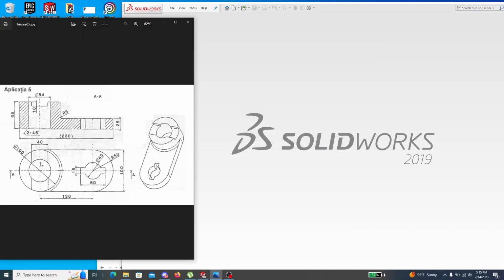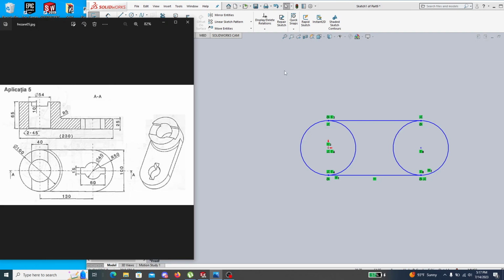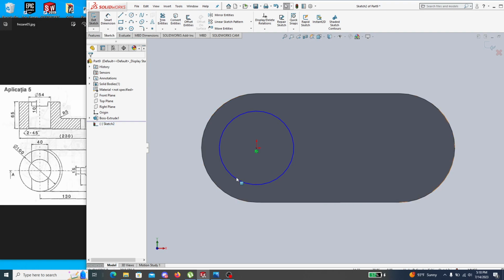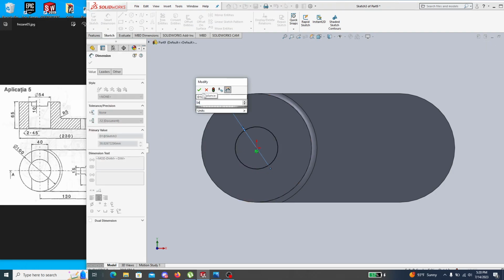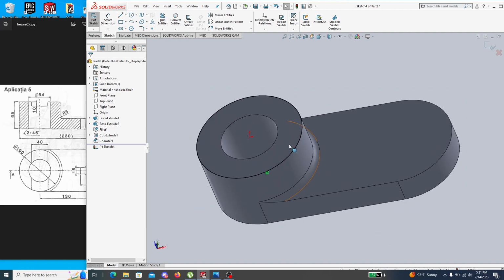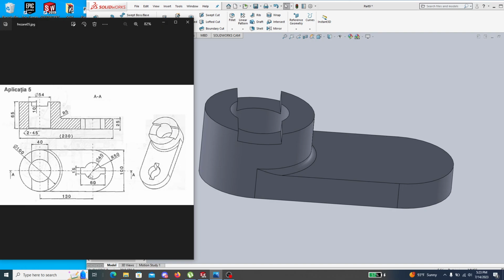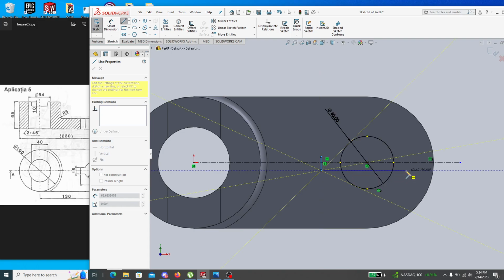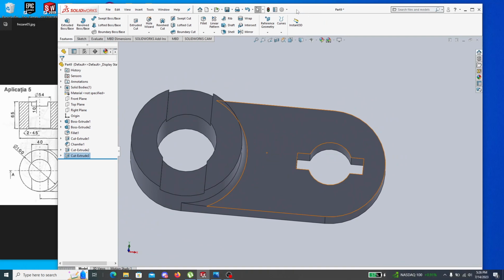Basic mechanical part modelling Solidworks Tutorial Part 1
Join us today as we learn how to design complex mechanical parts effortlessly in SOLIDWORKS. This tutorial will show you step by step how to create a simple mechanical part, making your design process easier and more efficient. Whether you're a beginner or an experienced user, this guide is perfect for anyone looking to improve their SOLIDWORKS skills!